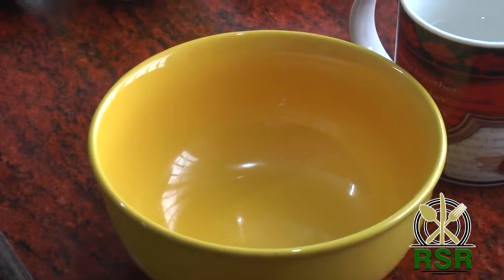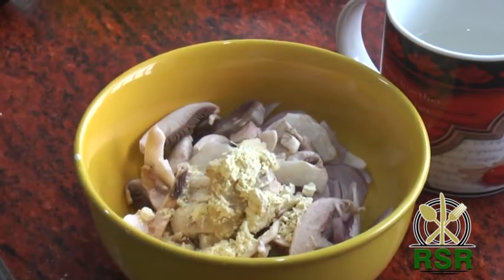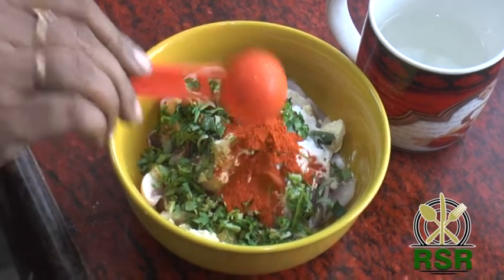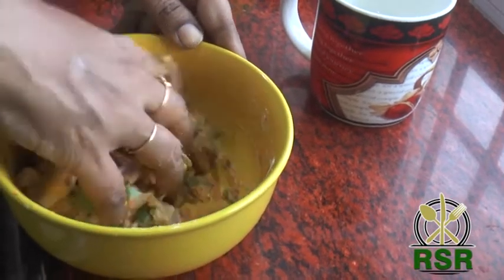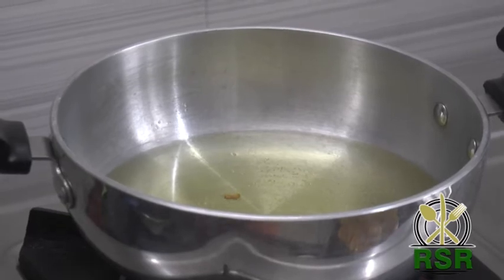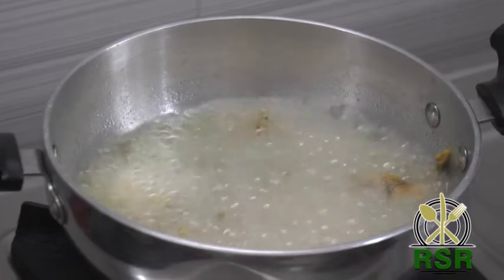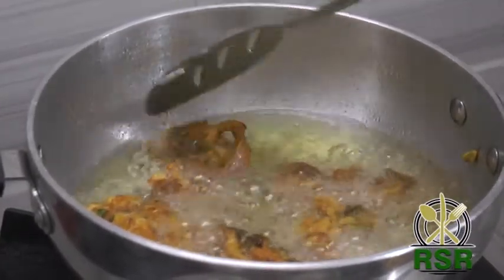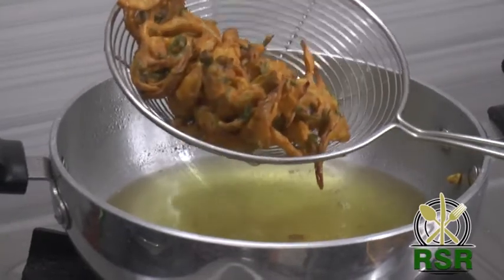Mushroom Pakoda Snacks | காளான் பகோடா ஸ்நேக்ஸ் | மஸ்ரூம் பகோடா ரெசிபி | Mushroom Snacks recipe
How to make Mushroom Pakoda
How to make Kalan pakoda
How to make Mushroom Snacks